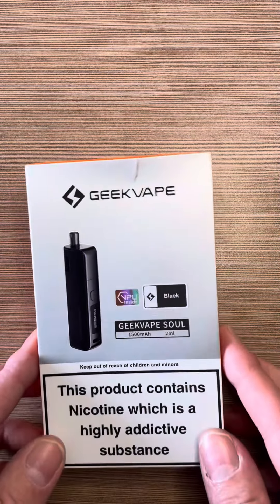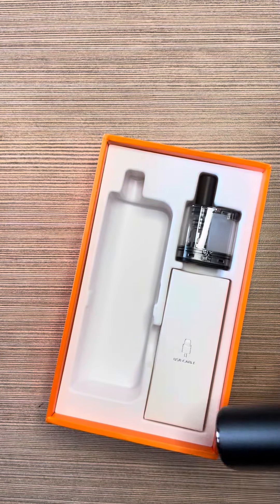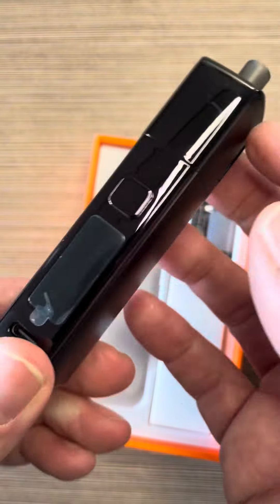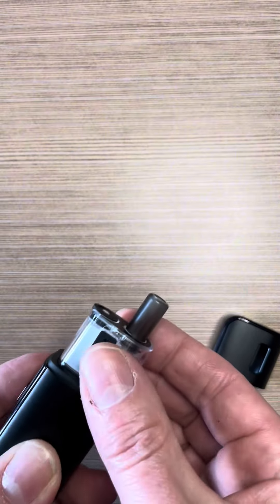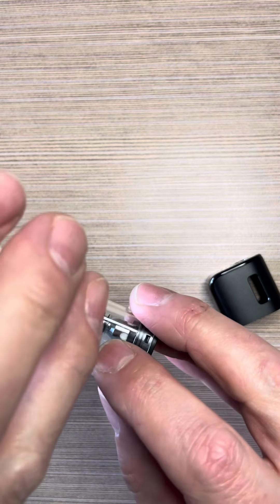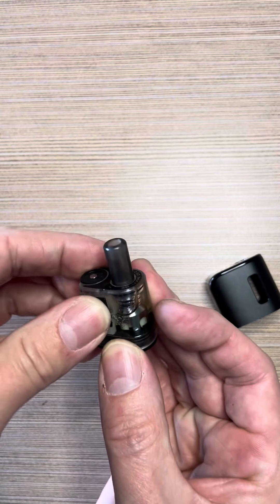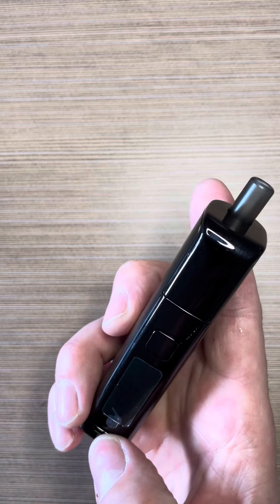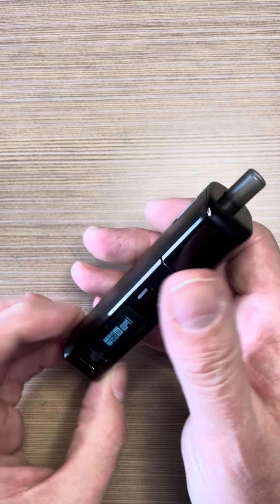Geek Vapes best pod kit?